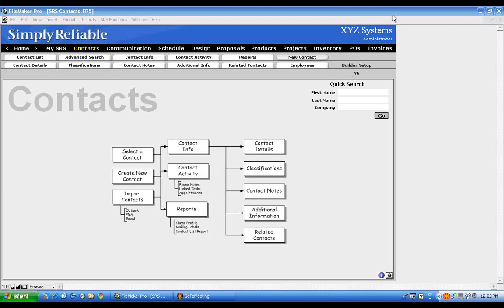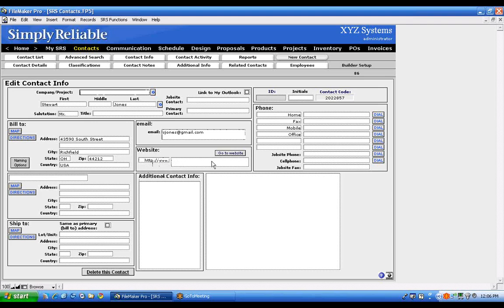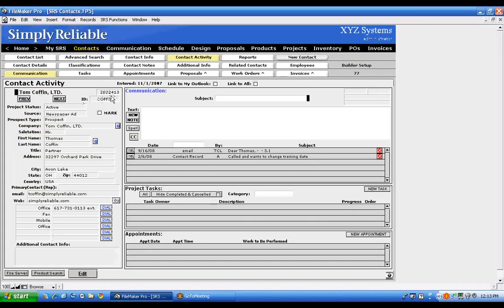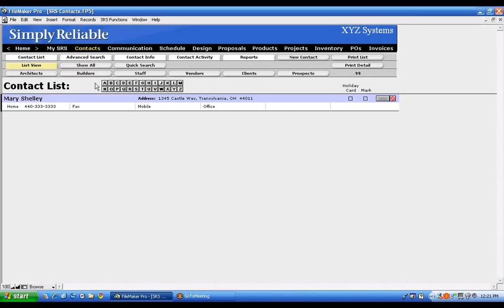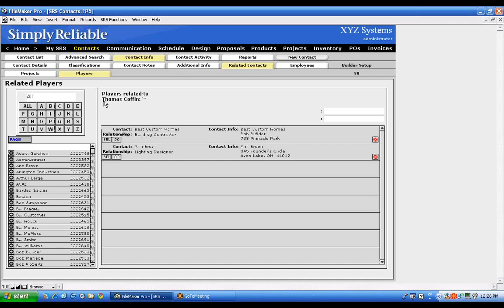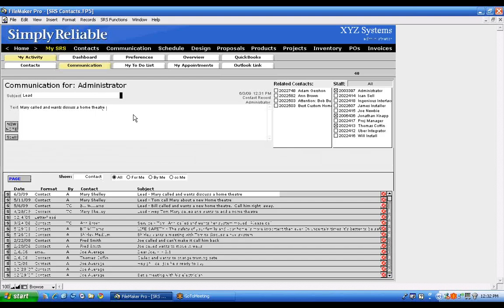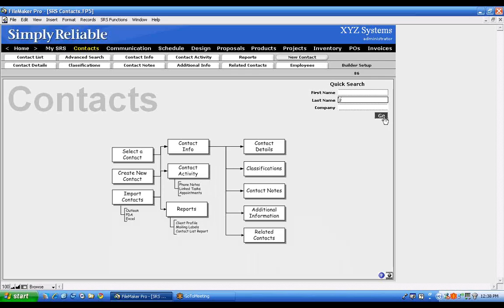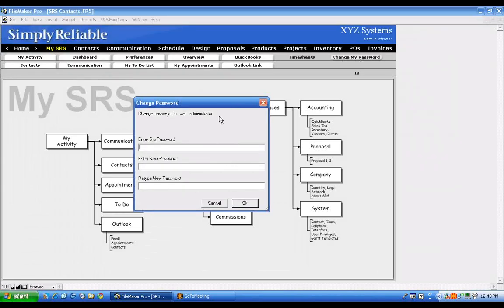Contacts and User Privileges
This video covers contacts and user privileges in SmartOffice Desktop.